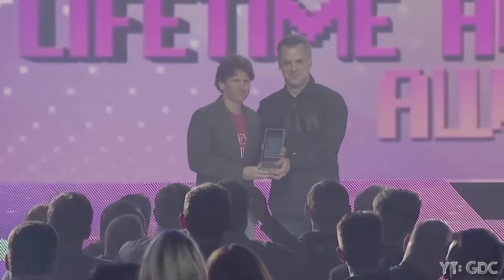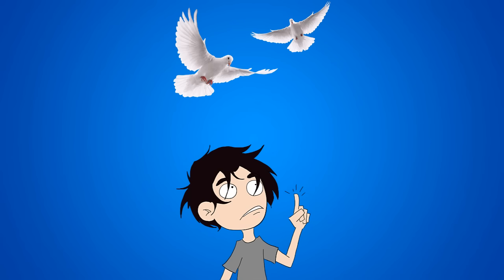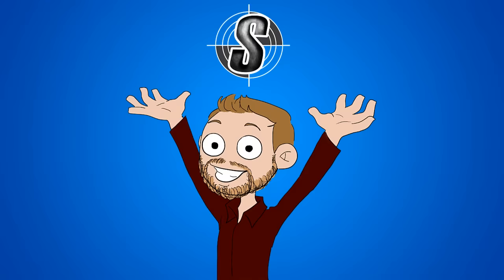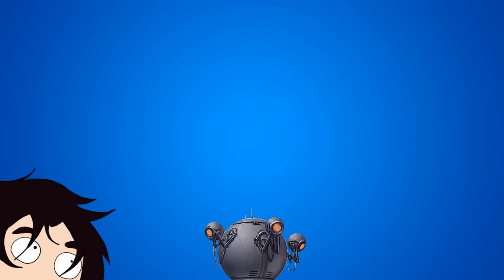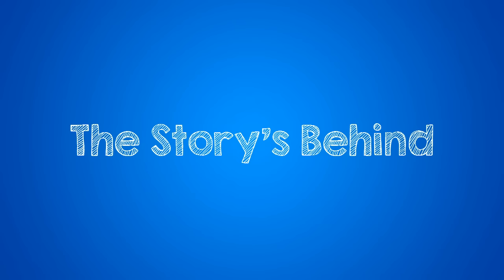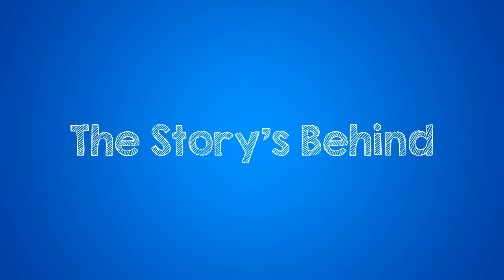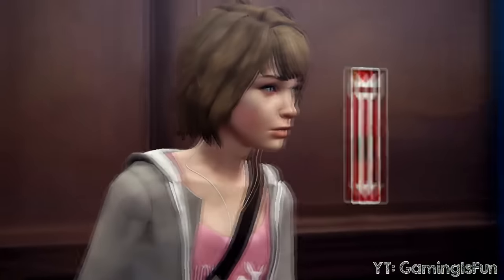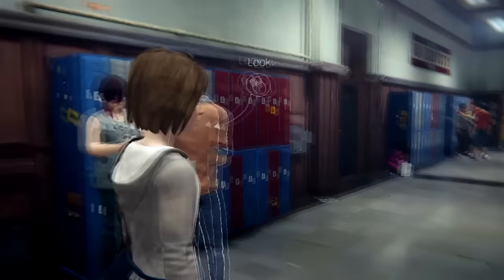The hidden GENIUS behind LIFE IS STRANGE - "The Story's Behind"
Storytelling is what we love, so why not make a show about gaming's best storytellers? BOOM! Done. In today's episode, Dave Connis sits down with Jean-Luc Cano and Christian Divine, the creative minds behind Life Is Strange.

~ Our top supporters ~
Jacob M.
Pat R.
DozyGamer87
Celio G.
Sinclair
Aidan M.
Lasse P.
Babak S.

~ CREDITS ~
Executive Producer | Randy Parish
Producer | Rasha
Director | Josh
Writer/Editor/ Narrator | Dave Connis @DaveConnis
Art | Asheton
Closed Captioning | Kyle @natriumgamer